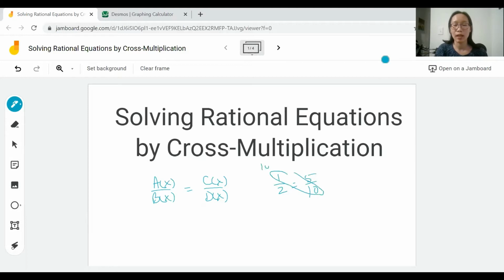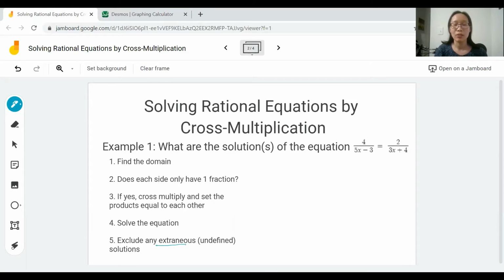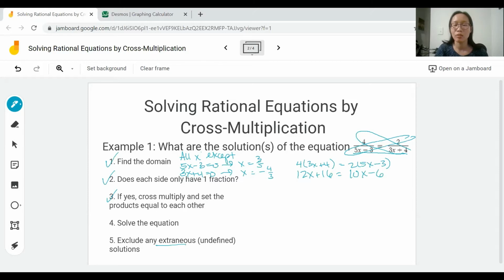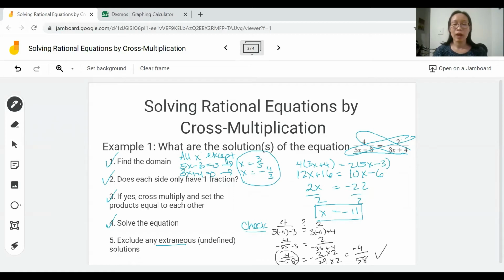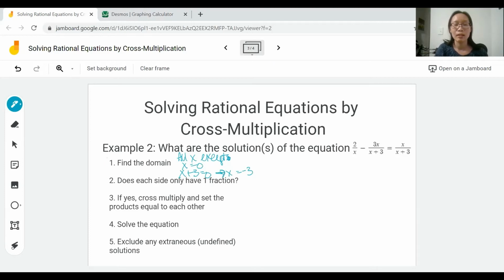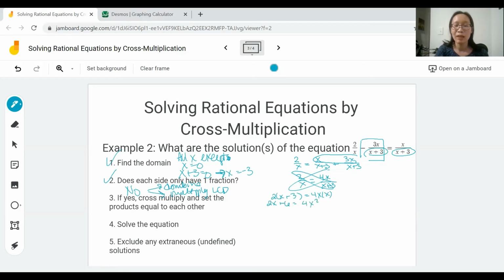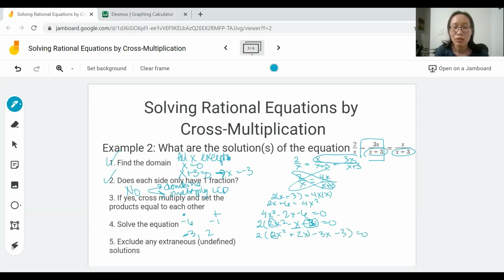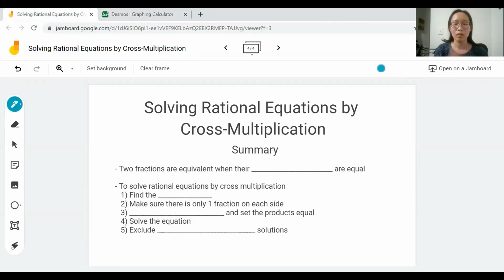Solving Rational Equations by Cross Multiplication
Algebra 2: How to solve rational equations by cross multiplication when there your equation is of the form Fraction A = Fraction B.

CCSS: HSA.REI.A.1, HSA.REI.A.2
NYS NGLS:  / AII-A.REI.1b, / AII-A.REI.2